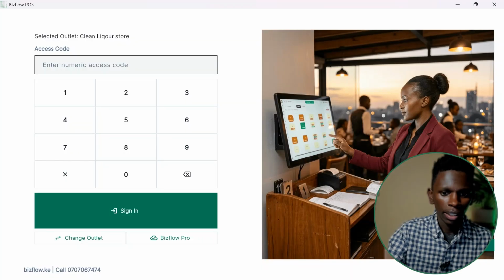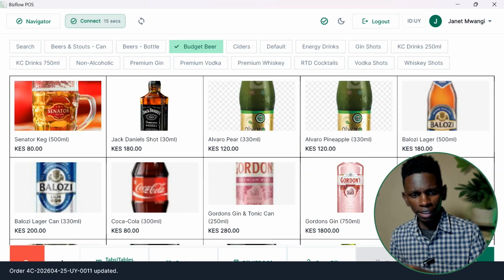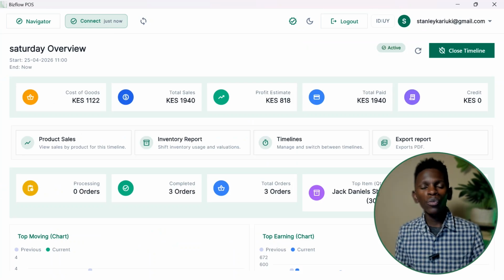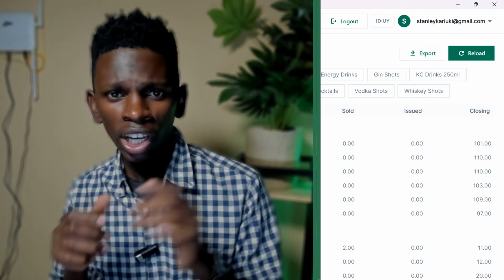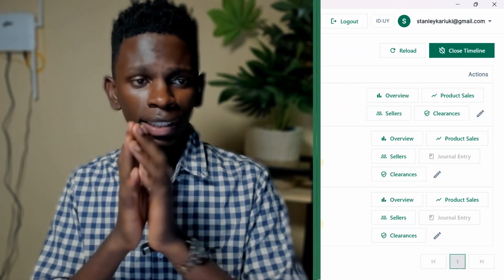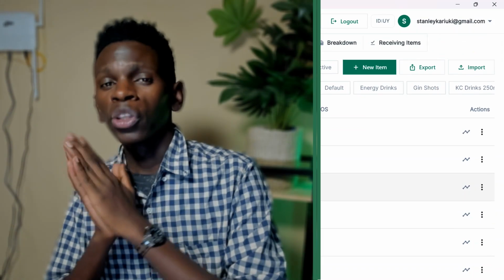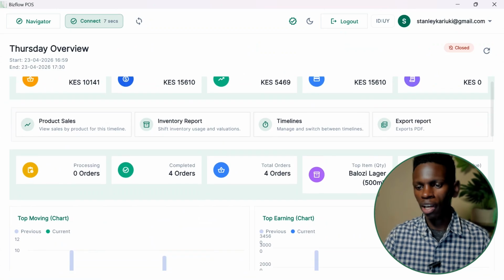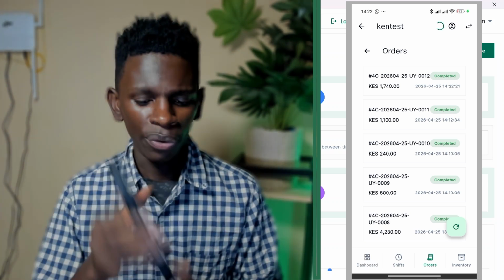Full Bizflow POS demo for restaurants, cafes, Hotels, Pubs Liquor stores and cafeterias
Experience a complete walkthrough of Bizflow POS — the all-in-one point-of-sale solution designed for restaurants, cafés, hotels, pubs, liquor stores and cafeterias. In this full demo, we show you how Bizflow simplifies daily operations, accelerates service, and boosts revenue with features like:

✅ Intuitive sales interface
✅ Table & order management
✅ Inventory tracking
✅ Quick billing & checkout
✅ User roles & permissions
✅ Detailed reporting & analytics
✅ Works on touch screens, tablets & desktops

Whether you’re launching a new business or upgrading your current POS system, see how Bizflow POS can transform the way you run your operations.